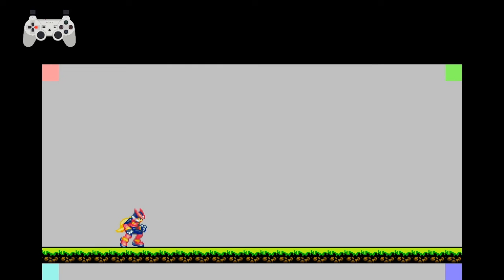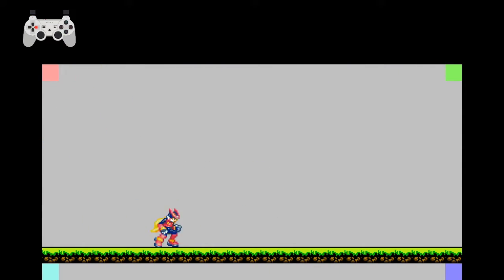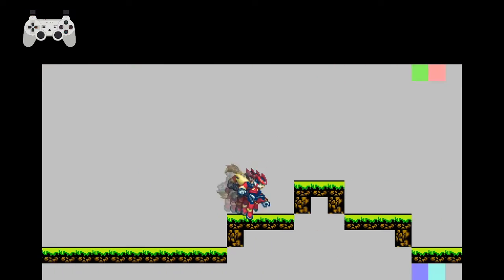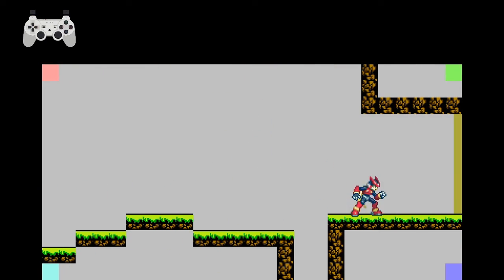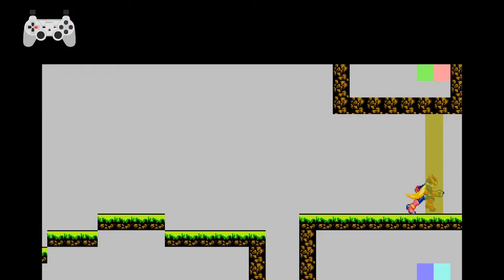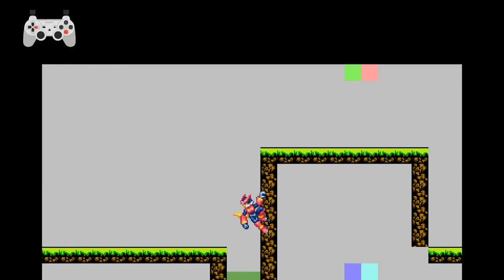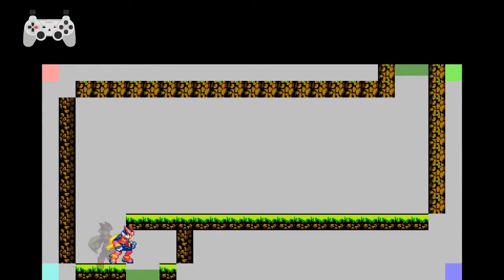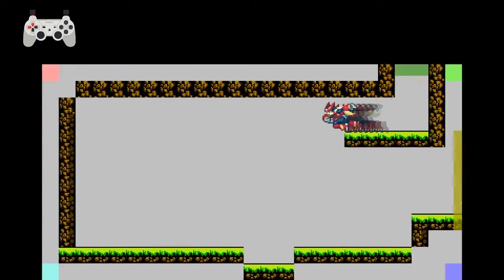MooMoo Game Maker Dev - Day 23 - 4/17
Game Maker 1.4

New features since my last update:
-Gamepad Input
-Camera object
-Room Transitions

And a mock level that maybe looks familiar to Shovel Knight.

Next stuff should be more interesting.